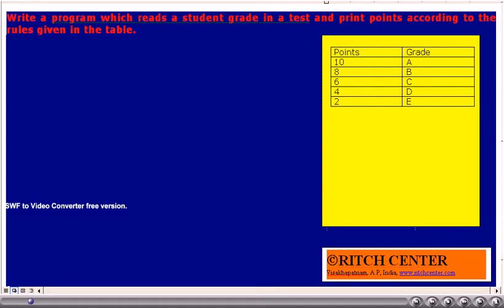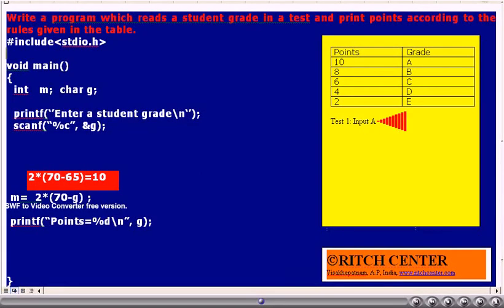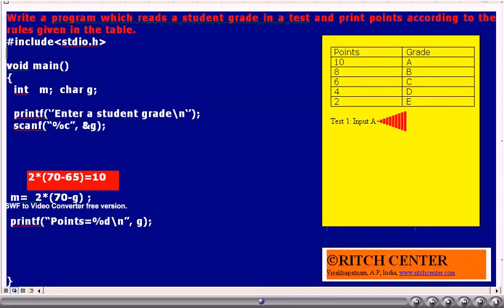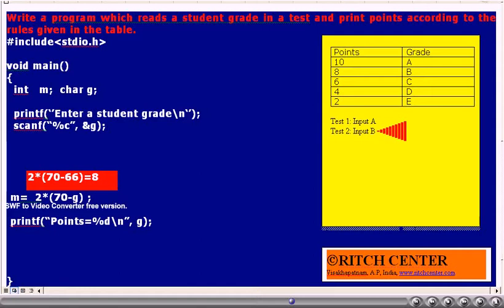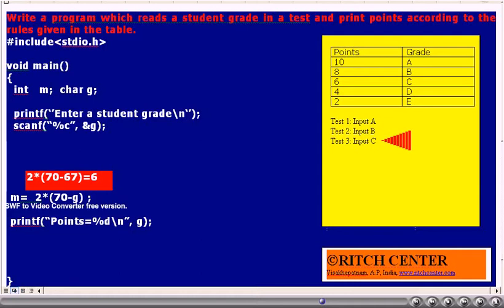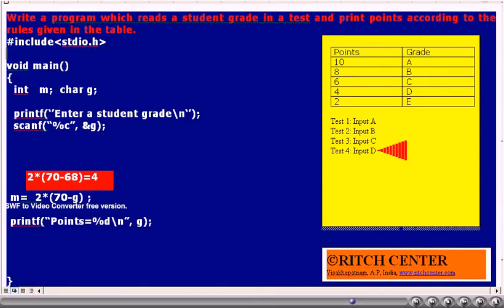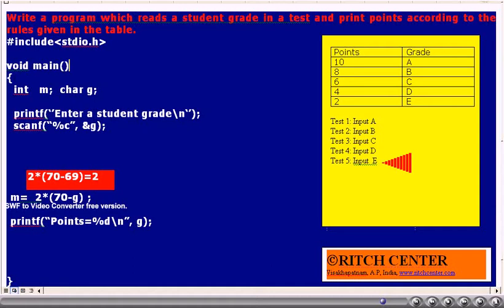funda11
The following video lesson explains about a C  program that reads a students grade in a test(grade is symbol A, B, C, D, or E) and displays grade points(integer).